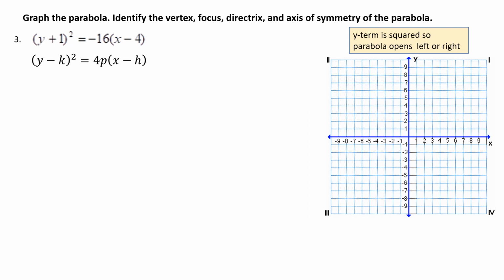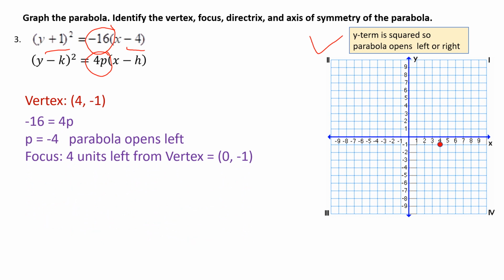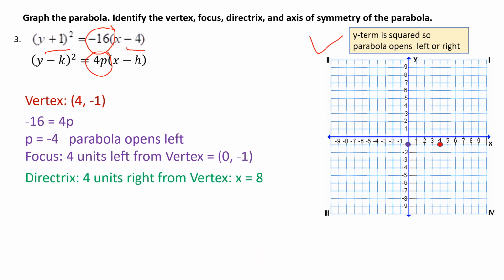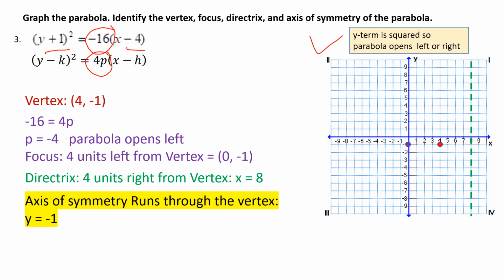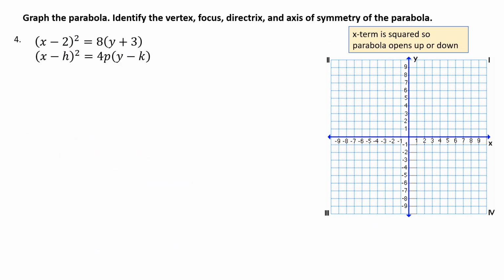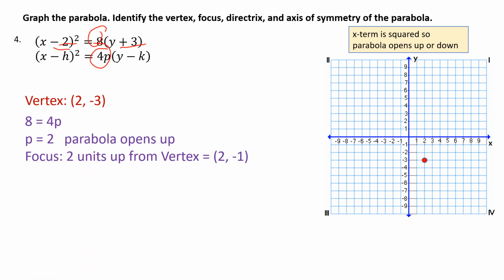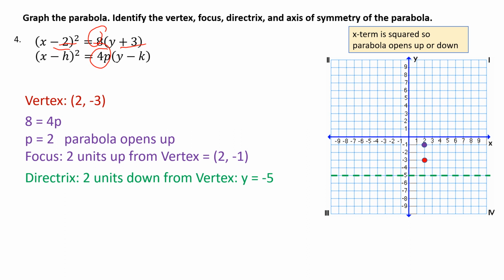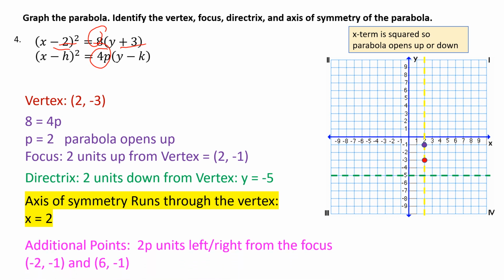Graphing Parabolas with vertex (h, k) [Conics]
This video shows how to graph a parabola in conic form using the vertex, focus focus, directrix, axis of symmetry, and latus rectum. The examples include one vertical and one horizontal example. Check out the whole playlist for other examples and explanations.